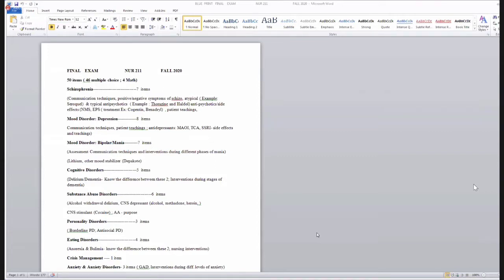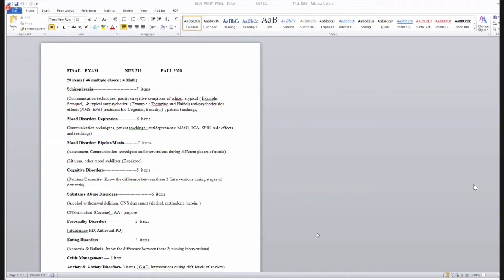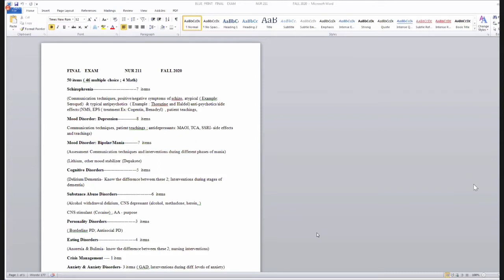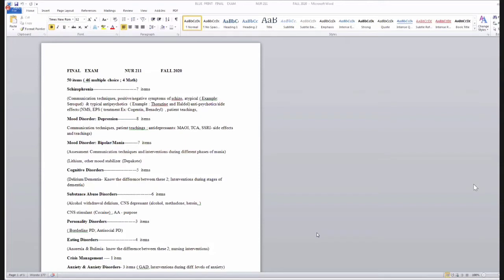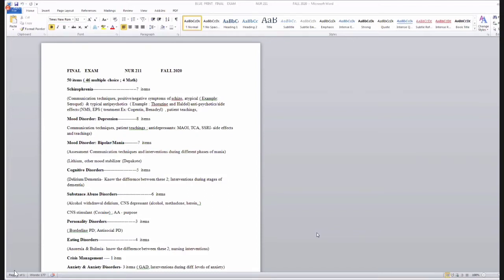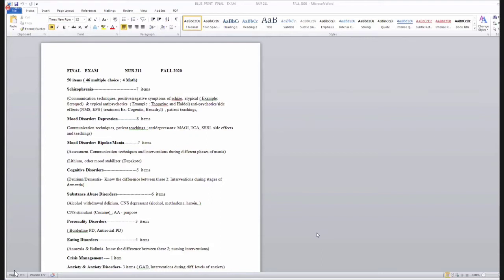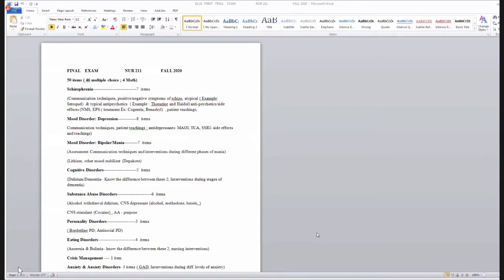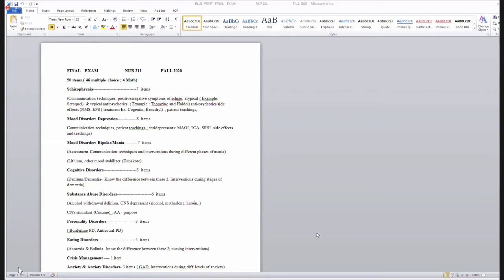Psych final review